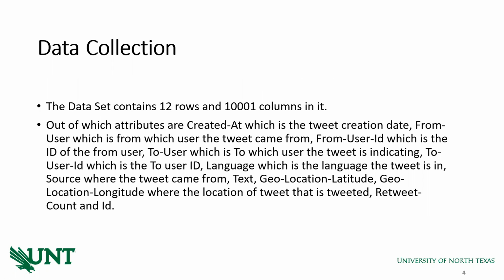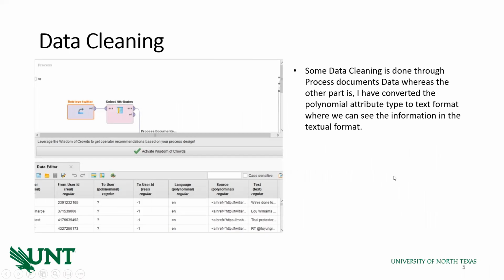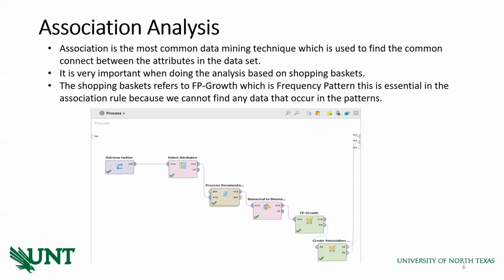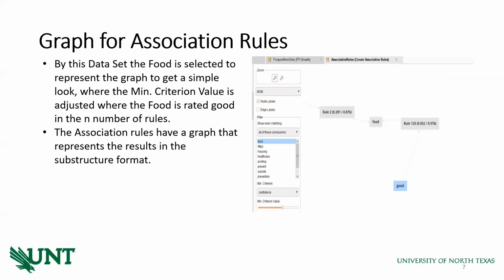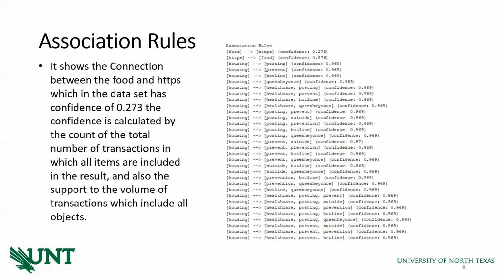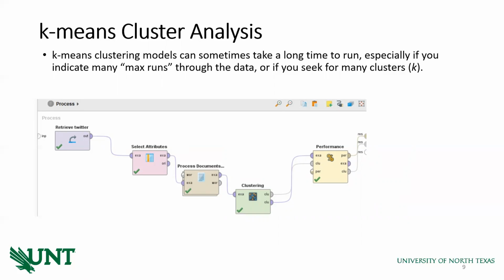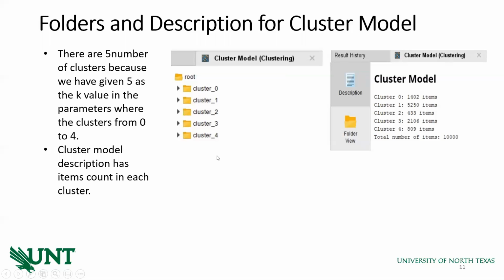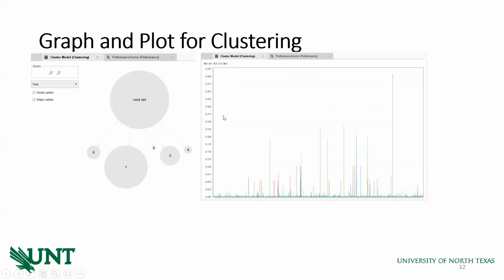Food analysis through Twitter Data | INFO 5810 | Final Term | Summer 2020